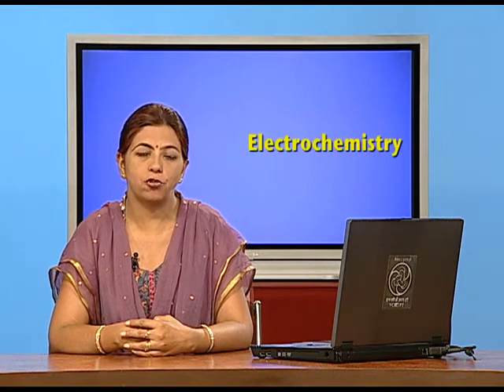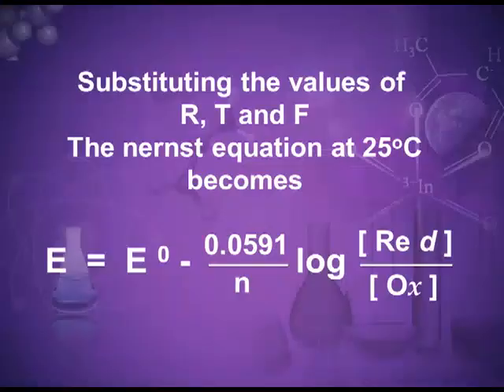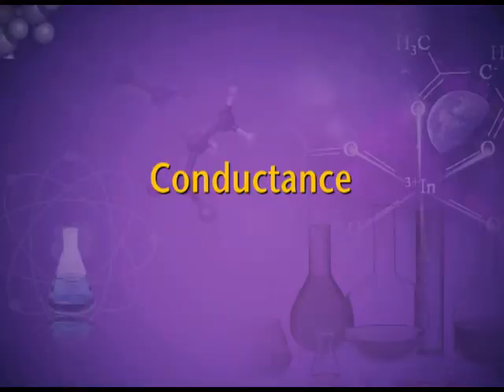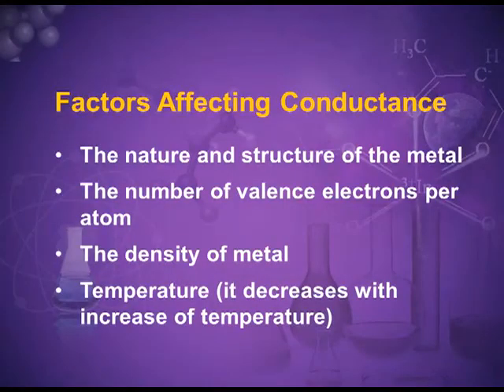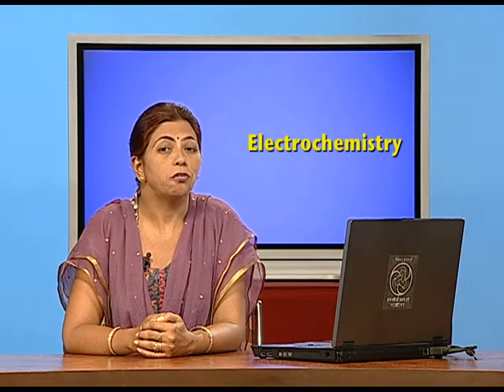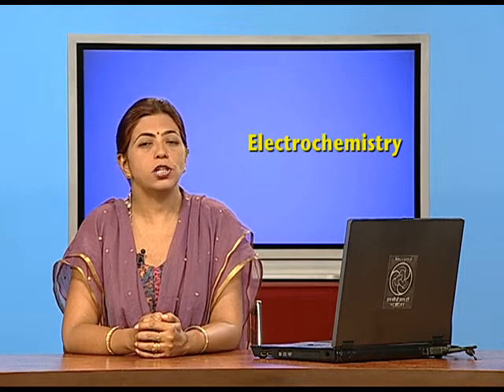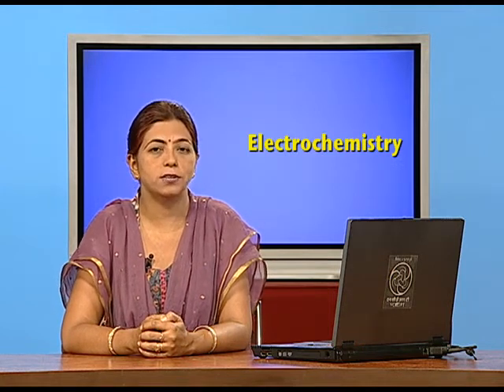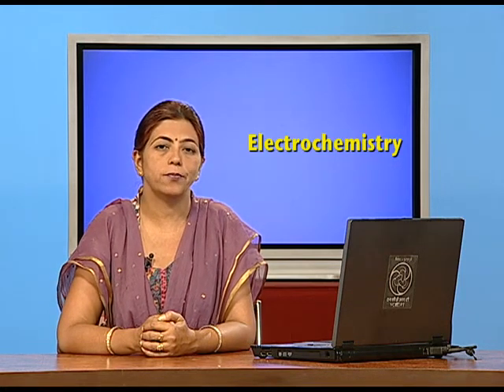CBSE Class 12 Chemistry ( रसायन विज्ञान ) - Electrochemistry - Part 3 ( वैद्युत रसायन - भाग 3 )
Electrochemistry - Part 3 ( वैद्युत रसायन - भाग 3 )